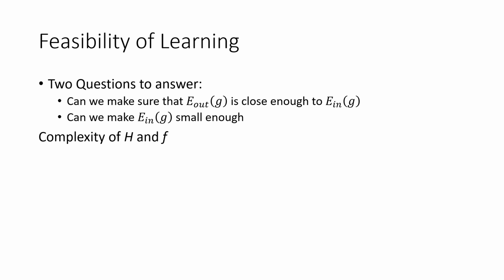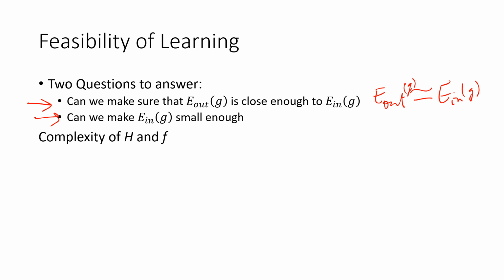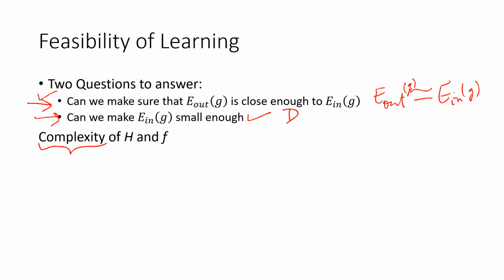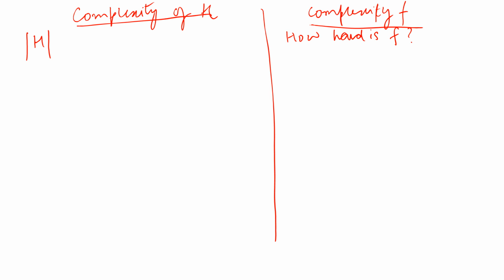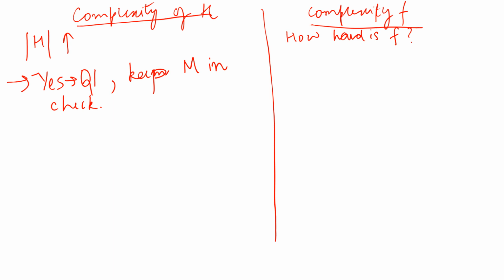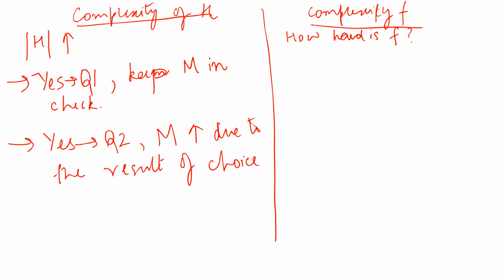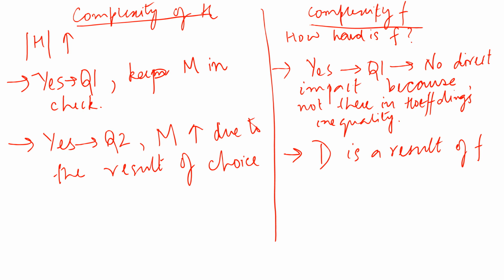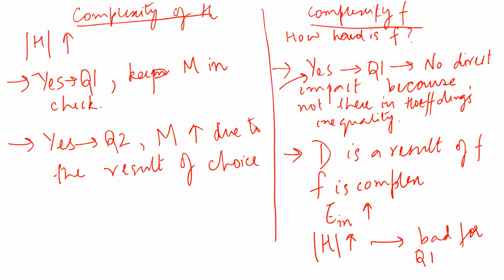Lecture 4 - Part 2 - Feasibility of Learning